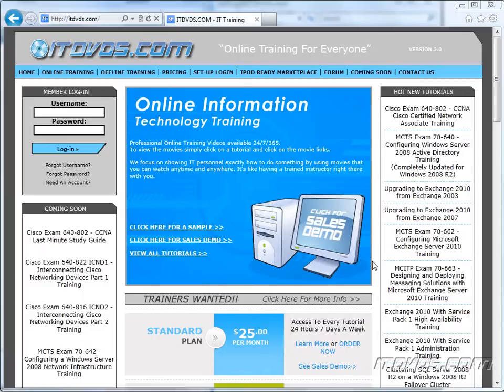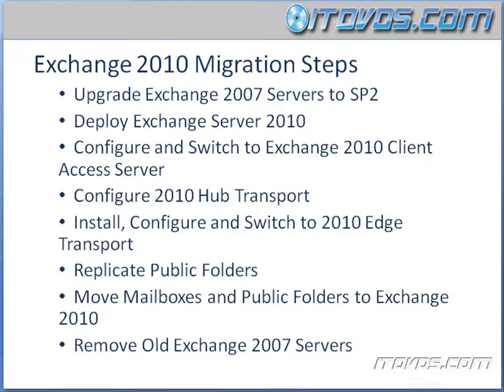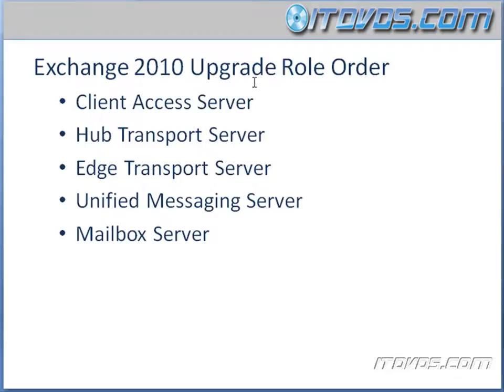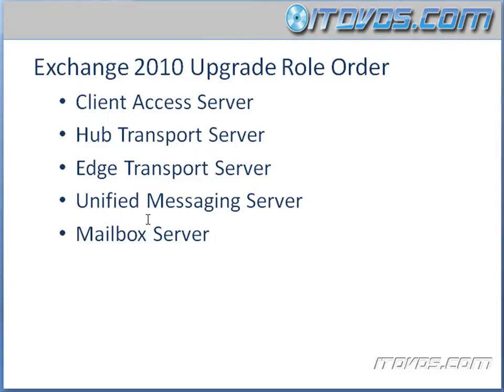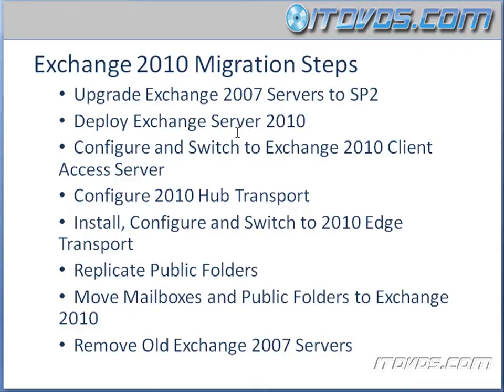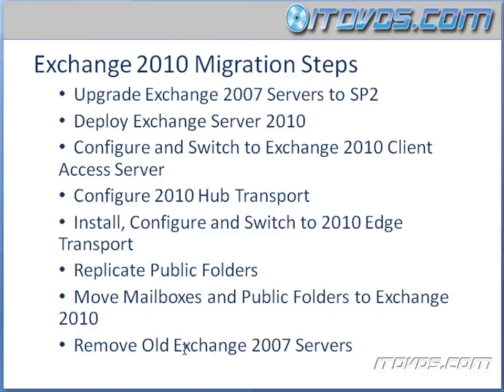Migration Steps for Upgrading to Exchange 2010 from Exchange 2007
Upgrading to Exchange 2010 from Exchange 2007 training by ITDVDS.com. This particular sample talks about the migration steps neccessary for upgrading from Exchange 2007 to Exchange 2010. This is just a sample from ITDVDS.com. For complete training please go